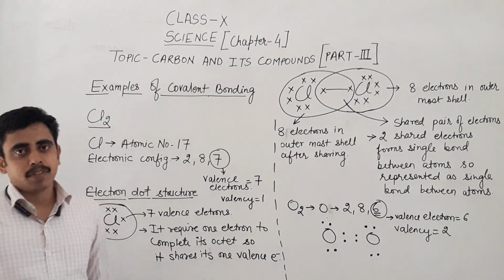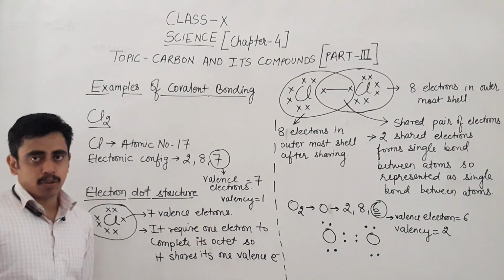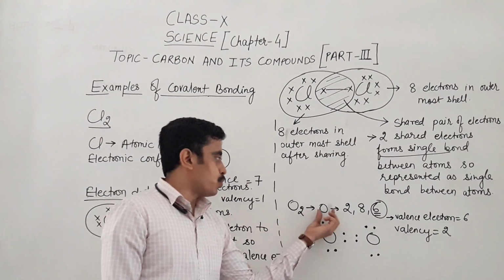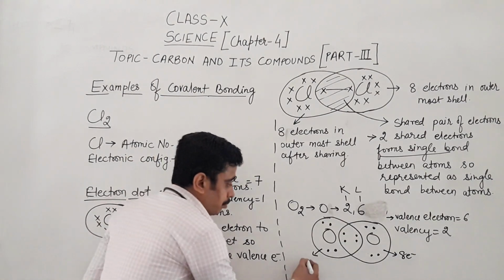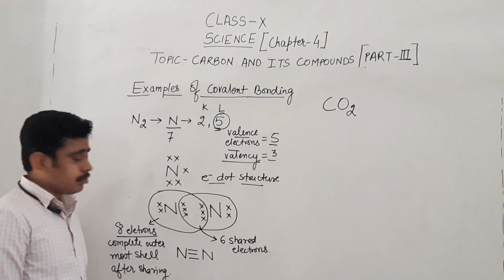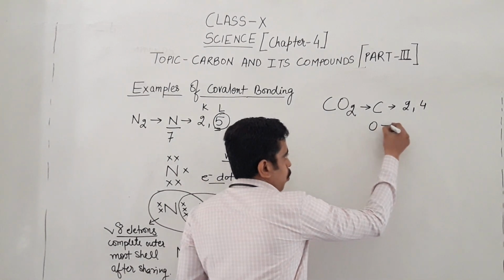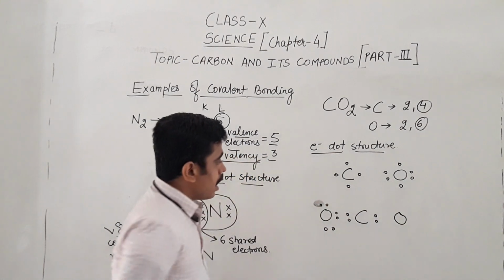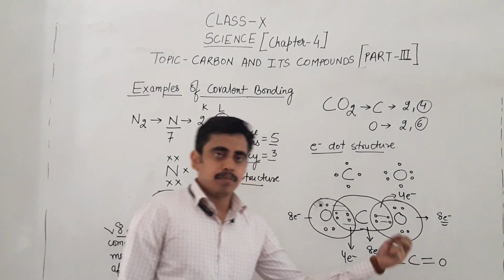Subject Science Class 10 Topic - Carbon And Its Compounds Part - 3